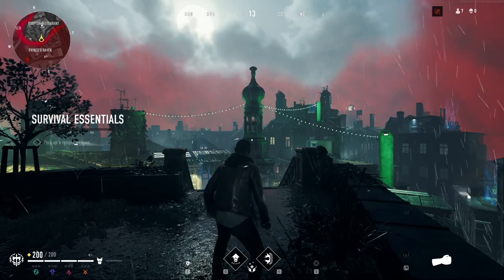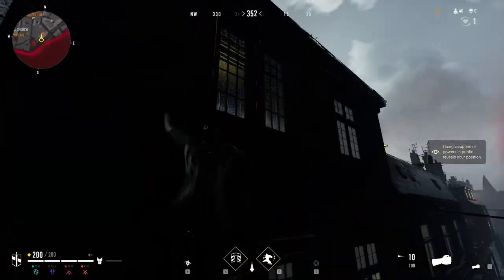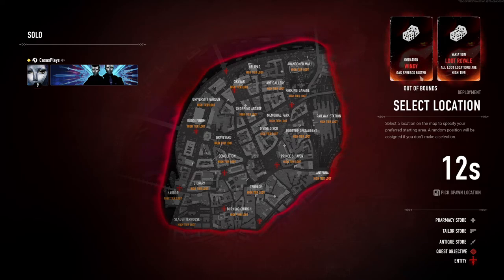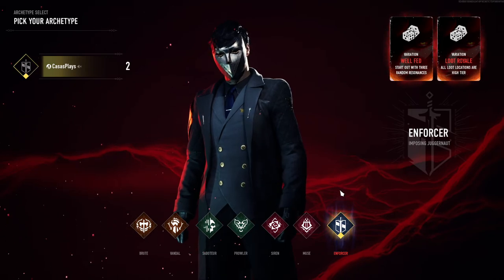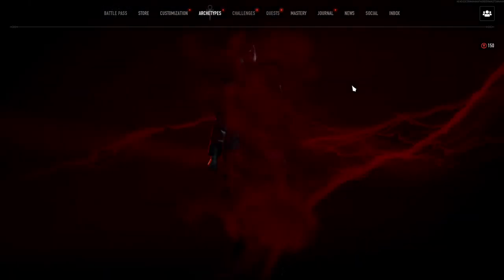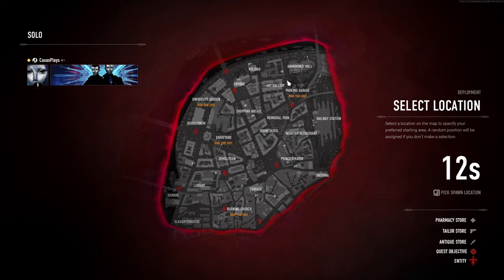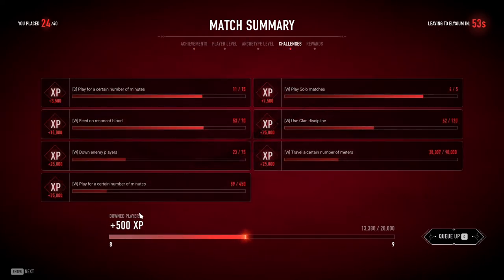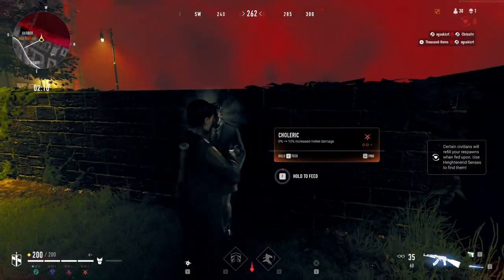Vampire: The Masquerade - Bloodhunt - Part 3 (Let's Play)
Vampire: The Masquerade - Bloodhunt Walkthrough Gameplay FULL GAME in 2022. Welcome to the official series of the Vampire: The Masquerade - Bloodhunt Let's Play. This series will include the Vampire: The Masquerade - Bloodhunt full game's story plot, cutscenes, campaign missions, cinematics, all character upgrades, all ability unlocks, all missions including beginning and ending, review and first impressions. This series will contain Vampire: The Masquerade - Bloodhunt gameplay recorded at 1080p 60FPS.

Bloodhunt is a thrilling free-to-play battle royale game set in Prague consumed by a ruthless war between vampire factions. Use your supernatural powers to hunt and outsmart your rivals and Inquisition soldiers in this third-person action shooter. Gear up, feed on potent blood to grow in power, defy gravity to strike from anywhere, and dominate the night!

SUPERNATURAL WAR
Whether you prefer a sneaky surprise attack or dive straight into battle all guns blazing, choose your clan allegiance to define your playstyle with unique supernatural powers.

RUTHLESS DOMINANCE
Roam from the deadly streets to the rooftops of Prague preying on mortals to grow in power. Finish off or commit diablerie on every enemy that crosses your path to be the last one standing.

UNHOLY ALLIANCES
Hunt as a solitary predator in Single Player and Ranked game modes or rally your friends to join your three-player squad and go into visceral, fast-paced fights where teamplay and strategy are essential.

STYLISH PREDATORS
Create your most unique looks for rivals to remember you by. Customize your appearance with stylish outfits, timeless hairdos, piercings or tattoos, and show off your personality with looks that truly kill.

VAMPIRE: THE MASQUERADE LEGACY
Set in the World of Darkness universe, Bloodhunt draws from this grim version of our modern world where vampires hide in plain sight and fight against hunters, other vampires, and their own worst instincts, all while struggling to maintain The Masquerade.